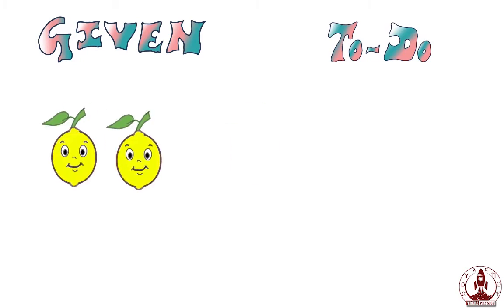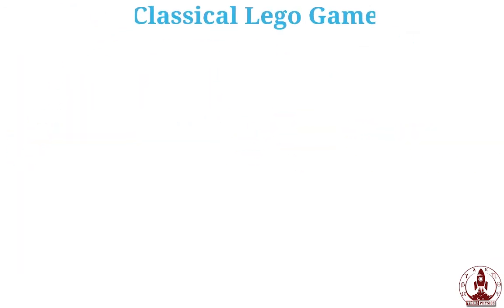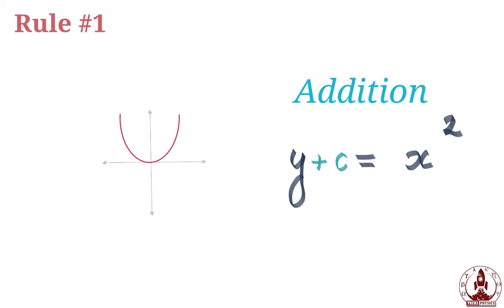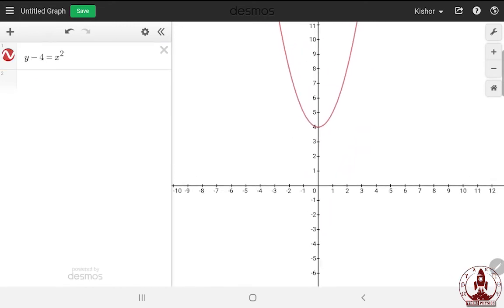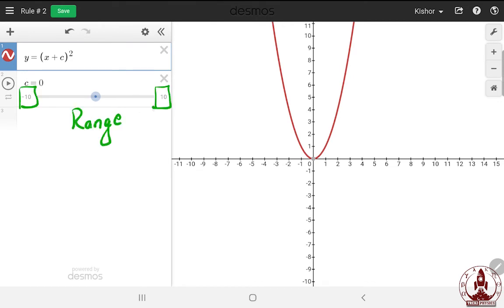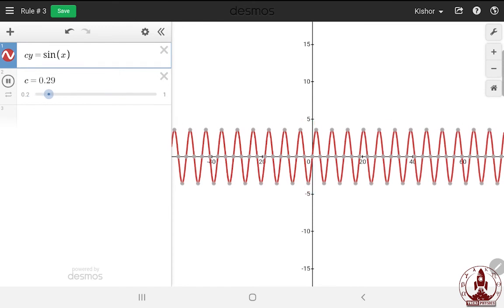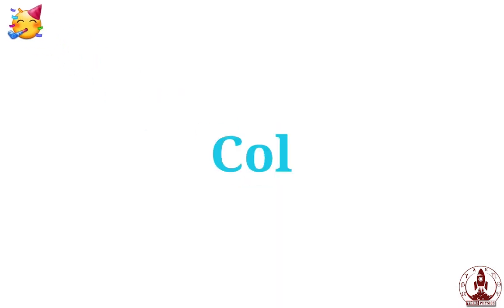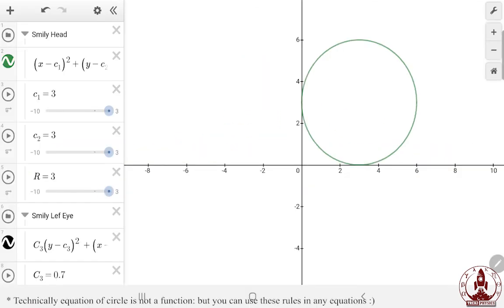Can I have FUN with math?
This is one of the participant video for Fast Forward Science competition ) I have tried to explain the translation transformation but without even mentioning a word about it. I wanted to break the stereotype behind the “Math is boring” and wanted to show how it can be fun if approached via visual illustration.

This video is for school students, but anyone can have fun watching it and playing the game “Fun with Function”

Thankful to (for subtitle):
Alexander Ost (Luxembourg Institute of Science and Technology, LIST): German language
Barthélemy Aspe (Luxembourg Institute of Science and Technology, LIST): French language
Mohamed Riyad Alhafian (LIST) : Arabic language

Image Credit:
Image of dinosaur Lego from Pixabay (marcluisoni)